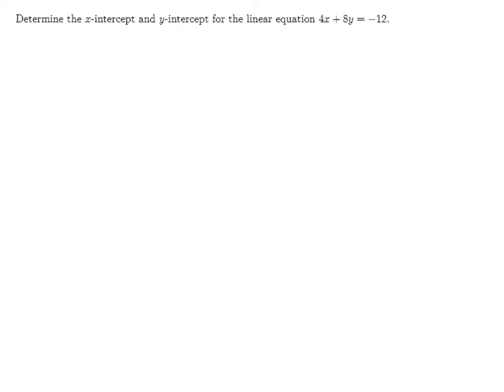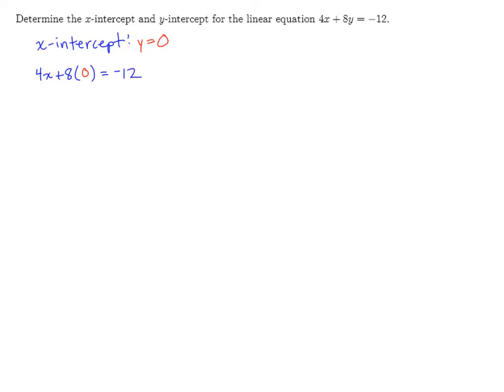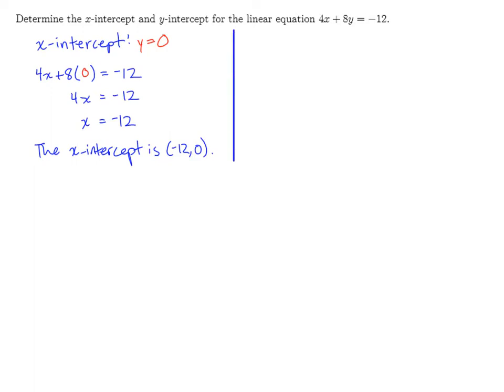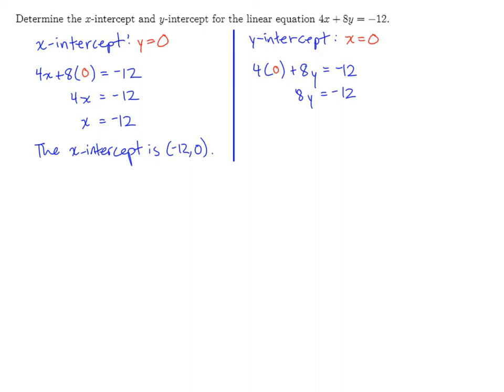MTH 60 (m8v13) Algebraically Determine the x-intercept and y-intercept - Your Turn - error